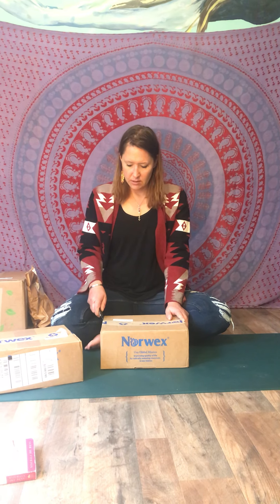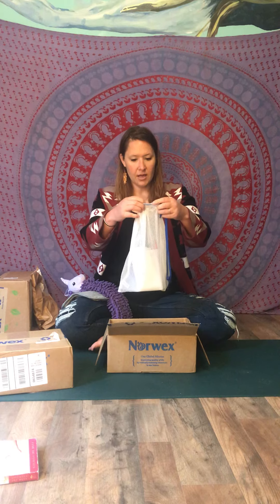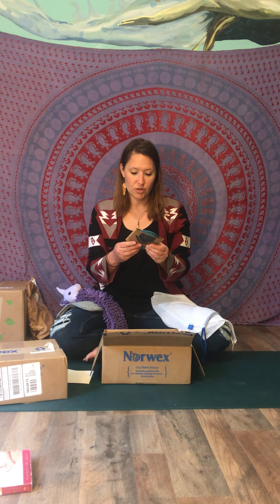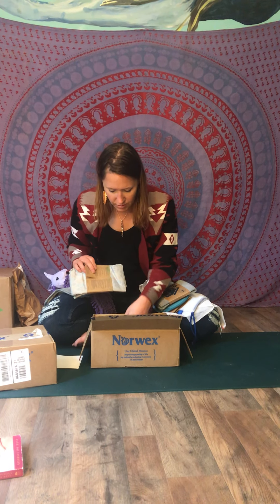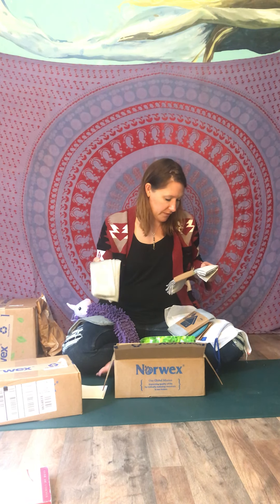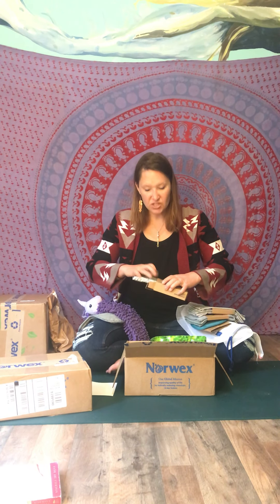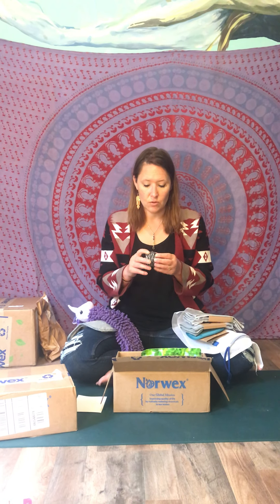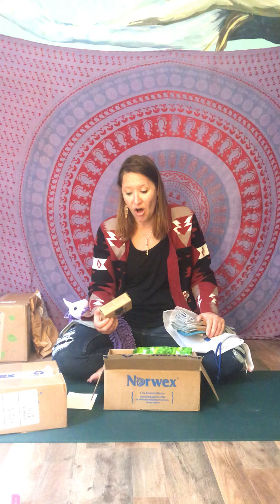Norwex Step 1 Sales Box unopening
norwex Consultant Step 1 Sales $400 Box opening